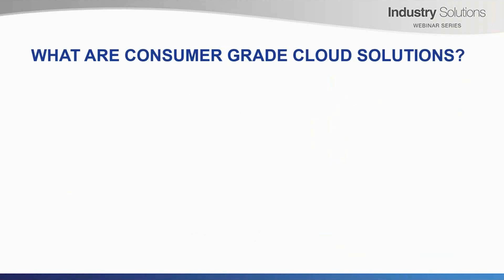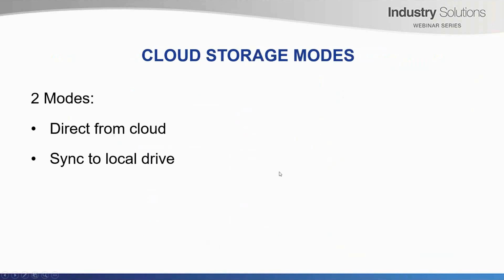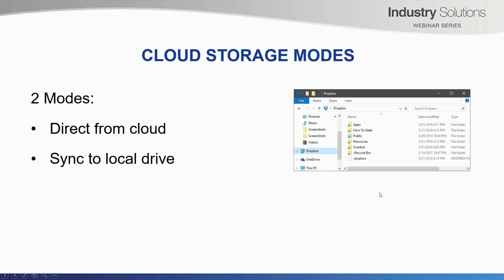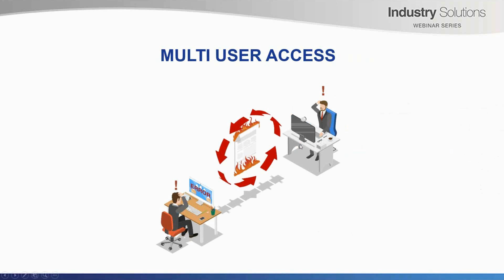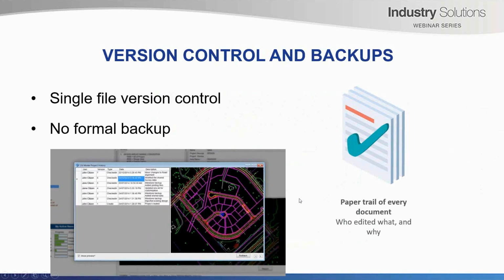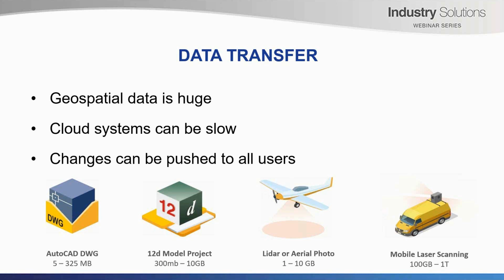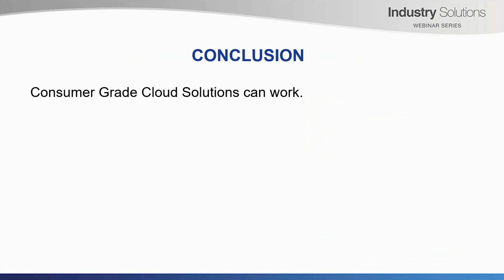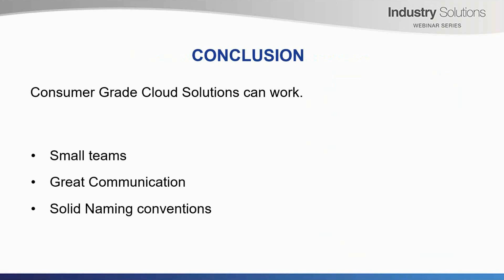Safeguard 12d Model Projects from Data Corruption - Industry Solutions Webinar Series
Just how safe are your 12d Model projects from corruption?

Data corruption is one of the hot topics our support team is coming across right now. Are you guilty of the unsafe data transfer practices that are putting your priceless geospatial data at risk?

12d Solutions General Manager Joel Gregory will run you through some of the warning signs of high risk processes and talk you through a range of best practices to prevent you from experiencing these issues.

Review your processes to ensure this doesn’t happen to you in the future.